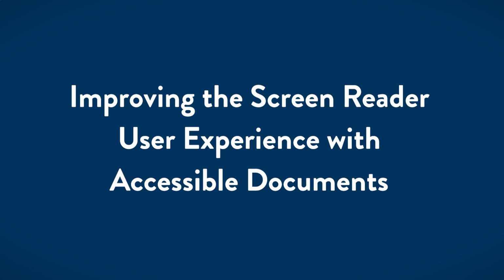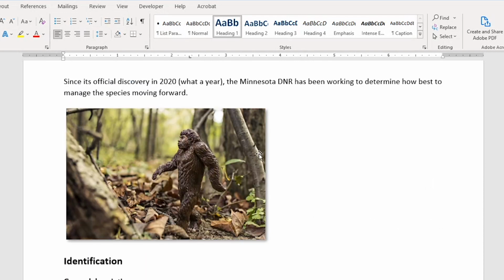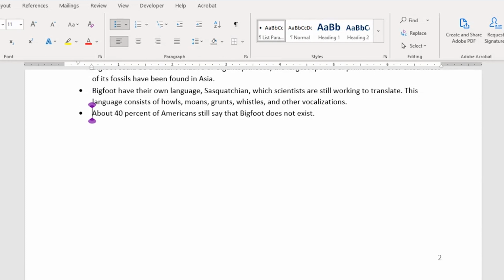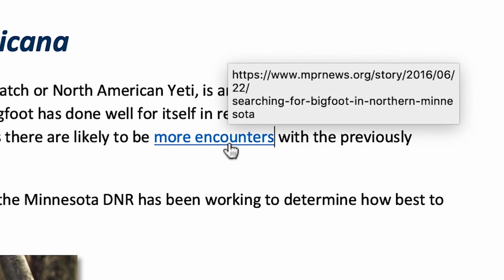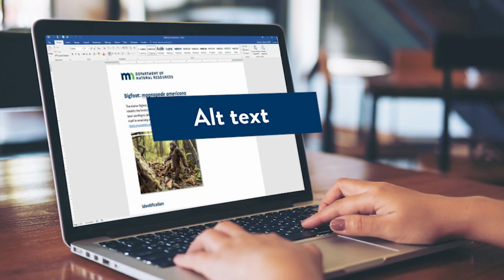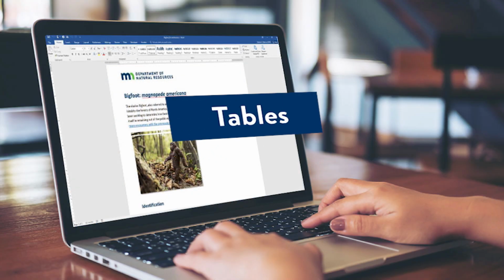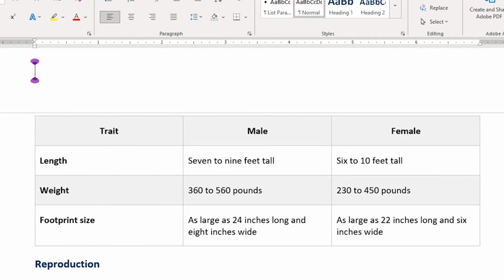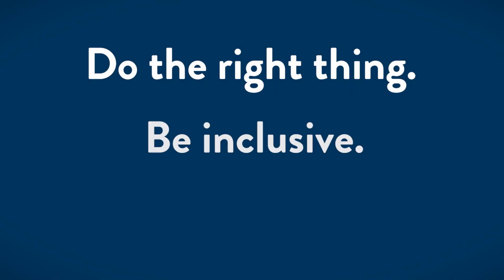Improving the Screen Reader User Experience with Accessible Documents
00:00 Intro
00:40 Headings
01:32 Blank spaces
02:28 Hyperlinks
03:46 Alt text
04:33 Tables
06:04 Conclusion